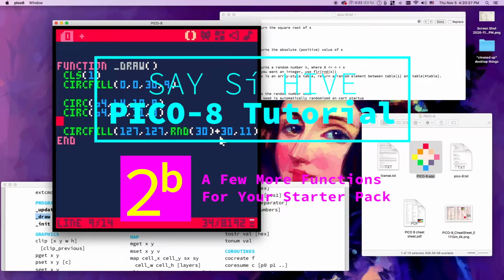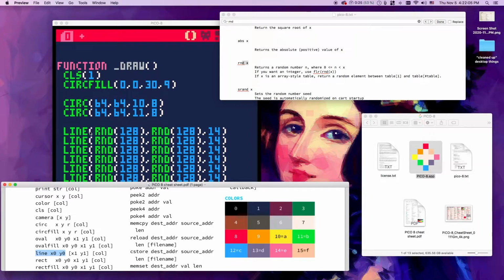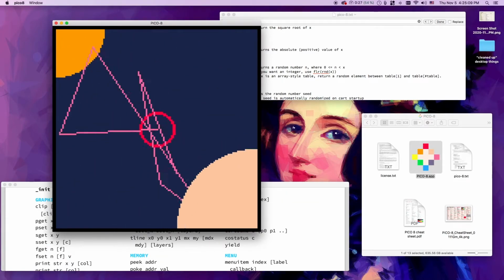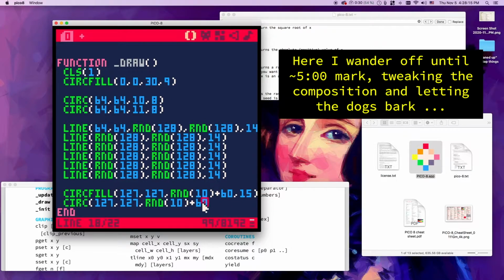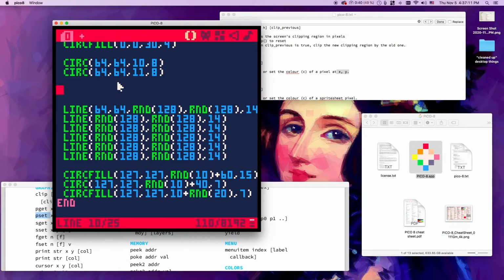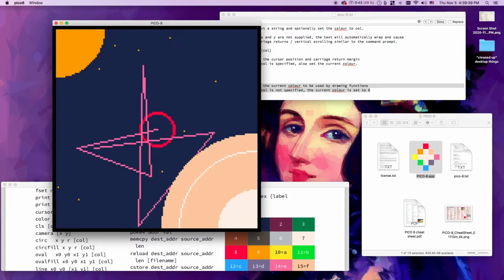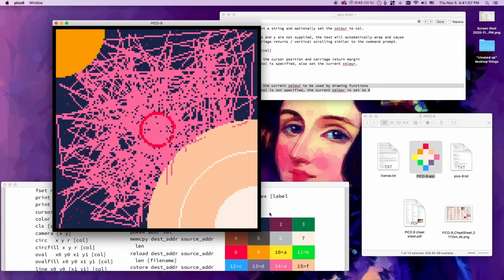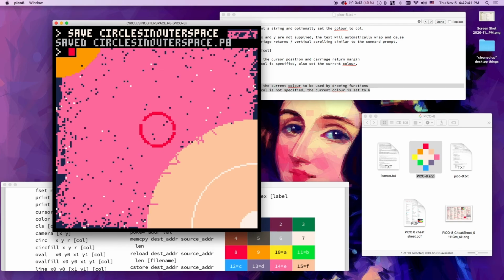2b: a few more functions for your starter pack [HIVE PICO-8 Tut]